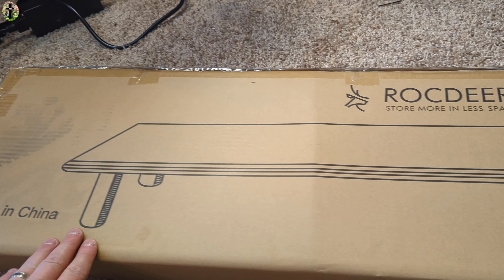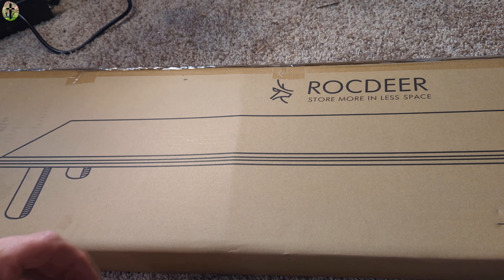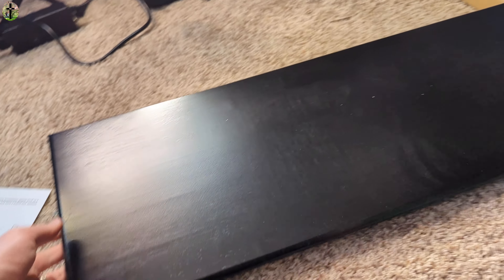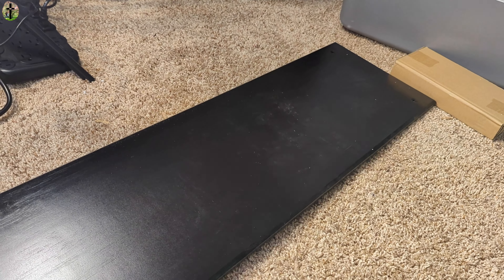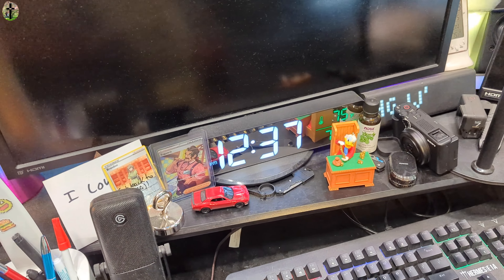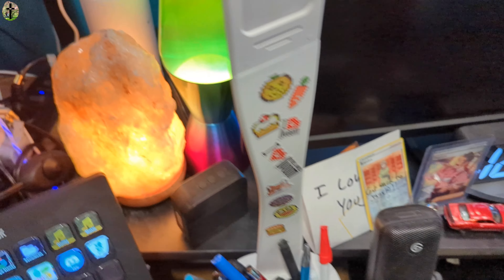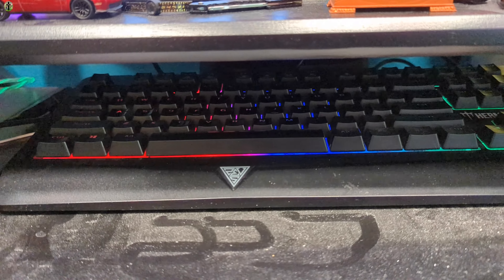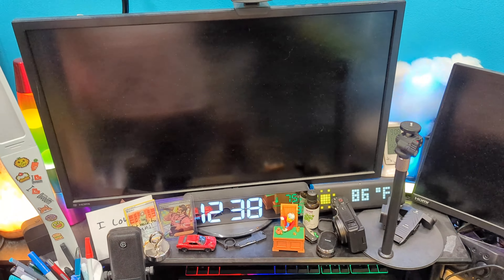ROCDEER Dual Monitor Stand Riser, Bamboo Desk Monitor Riser for 2 Monitors, Supports for PC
ROCDEER Dual Monitor Stand Riser, Bamboo Desk Monitor Riser for 2 Monitors, Supports for PC Computer Monitor, Printer, Heavy TV Riser up to 130 lbs, Black

Are you looking for FIRE DEALS? check-out TEMU shopping website that one day will take over amazons #1 spot =

the truth is ive been using Vidiq to take my youtube career further than others! you guys can check it out if you want to boost your youtube views. they offer a free package or top of the line packages. trust me without it id be lost

.₊̣̇.ෆ˟̑*̑˚̑*̑˟̑ෆ.₊̣̇.ෆ˟̑*̑˚̑*̑˟̑ෆ.₊̣̇.₊̣̇.ෆ˟̑*̑˚̑*̑˟̑ෆ.₊̣̇.ෆ˟̑*̑˚̑*̑˟̑ෆ.₊̣̇.₊̣̇.ෆ˟̑*̑˚̑*̑˟̑ෆ.₊̣̇.ෆ˟̑*̑˚̑*̑˟̑ෆ.₊̣̇.₊̣̇.ෆ˟̑*̑˚̑*̑˟̑ෆ.₊̣̇.ෆ˟
*Tags Below*